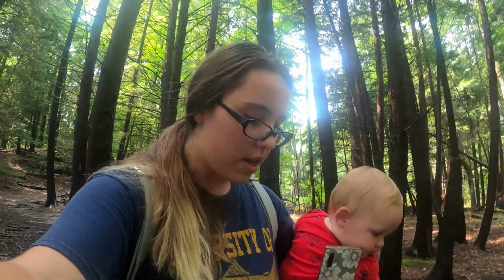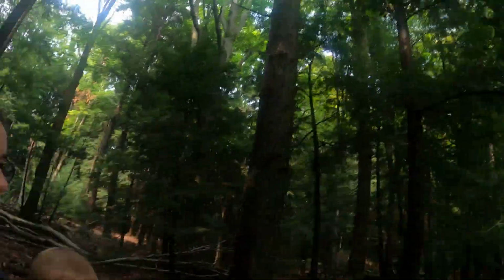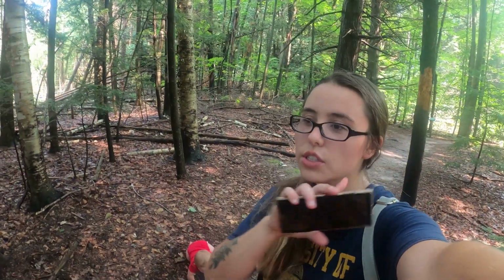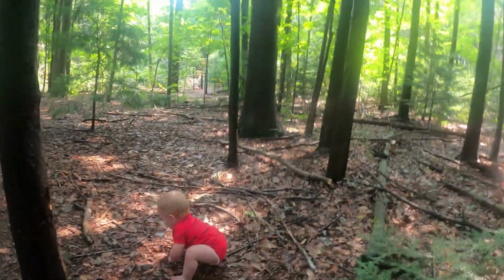Travel Vlog | Pelizzari Natural Area | Northern Michigan